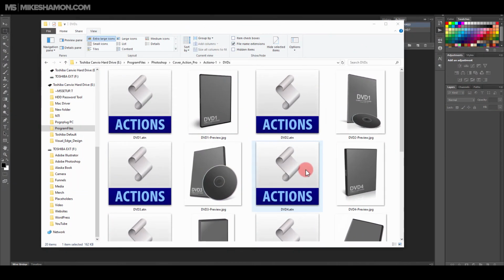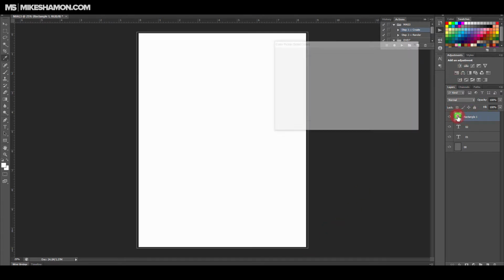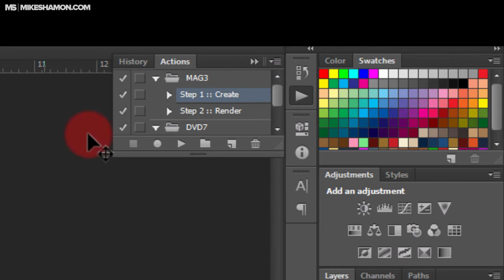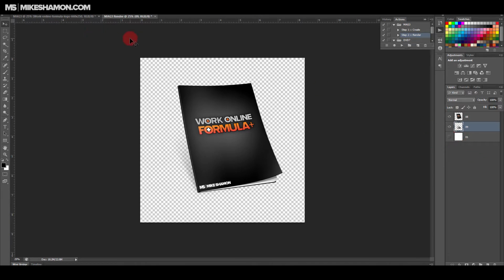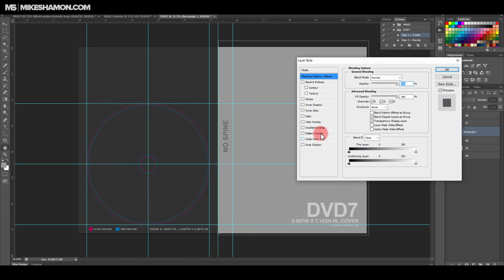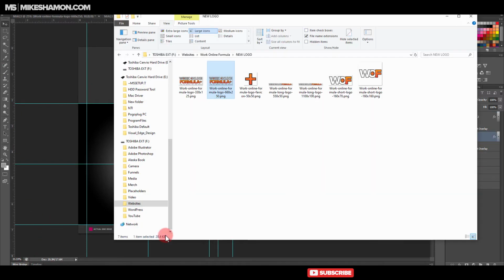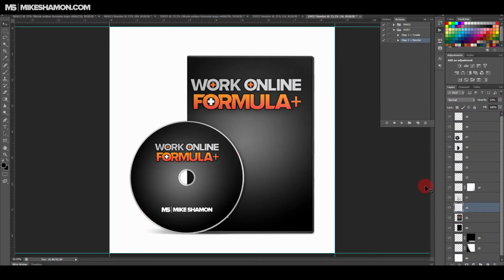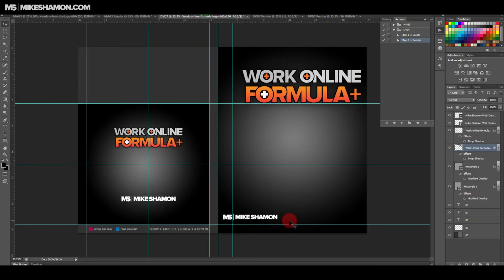How to Make Product Images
How to Make Product Images. The Images of the products are made with a special photoshop action.

You can make product images for your website like ebooks, digital players, courses, CDs, DVDs, Supplement products, stationery items and More.

There are hundreds of photoshop actions to choose from.

I made sales page for my products and used a good amount of cover action pro images, here is the landing

I mainly use the cover action pro photoshop actions for my digital information products.